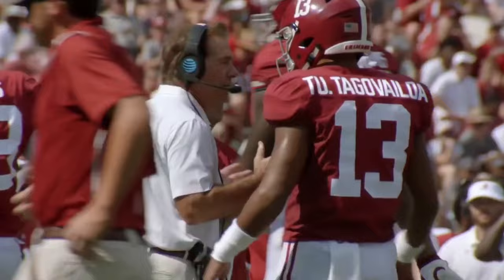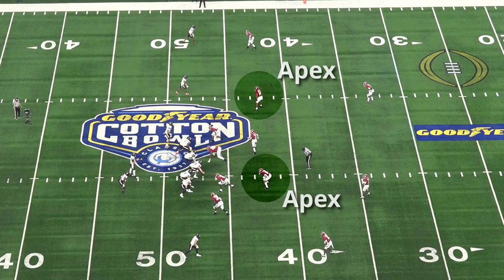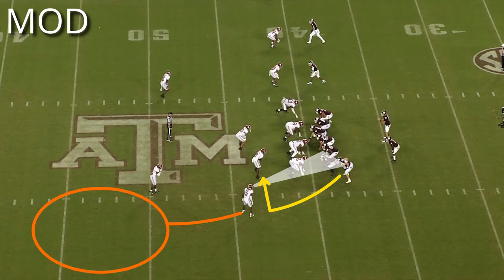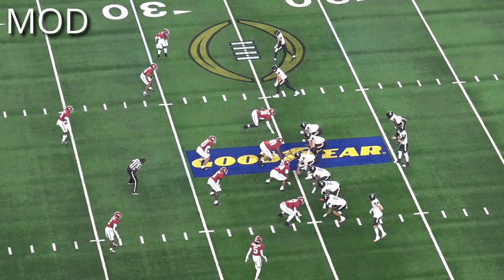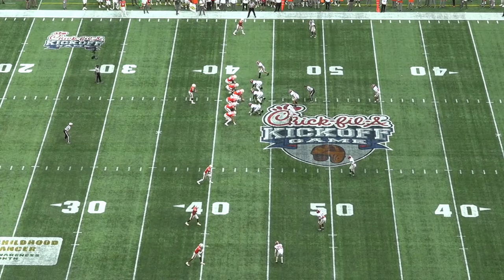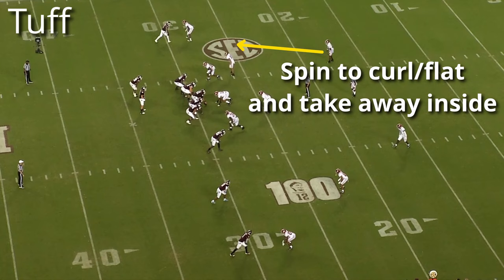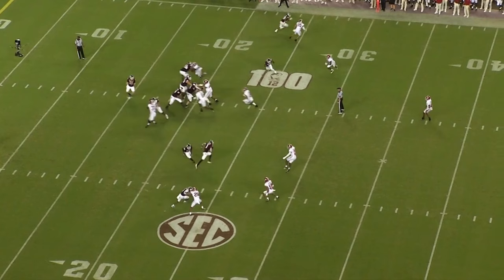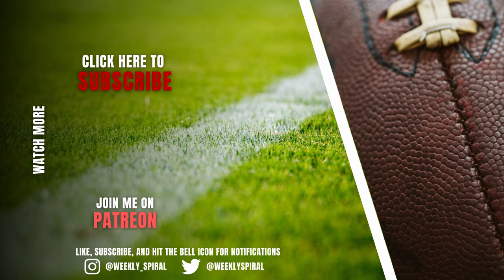Nick Saban’s Cover 7 Defense Explained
Nick Saban is a heck of a coach. And he’s got a heck of a coaching tree. His defensive scheme has trickled both up and down with high school teams now running variations of his match quarters system and more and more NFL teams basing out of two-safety shells. His influence on the game – especially at the college level – has been immeasurable. He has produced a laundry list of big-name coaches at both the college and NFL level. Guys like Kirby Smart, Jimbo Fisher, Jeremy Pruitt, Will Muschamp, Lane Kiffin, Jason Garrett, Dan Quinn, Mike Mularkey, Pat Shurmur, Steve Sarkisian, and many many more have coached under Saban. He is a fantastic recruiter and teacher.

Nick Saban’s Cover 7 uses zone with man-match principles. At its simplest, the Saban defense creates rules to allow defenders to attach in man coverage based on depth of route and receiver alignment. What’s more, no matter how many top tier players he loses to the NFL draft, his defenses keep on producing. It helps to have a string of 5-star recruits waiting in line, but that doesn’t mitigate the fact that his defensive scheme is incredibly sound.

Check out the new Speaking Football course where you can learn everything you need to be fluent in football and get the building blocks to understand more advanced schemes, thoughts, and gameplay.